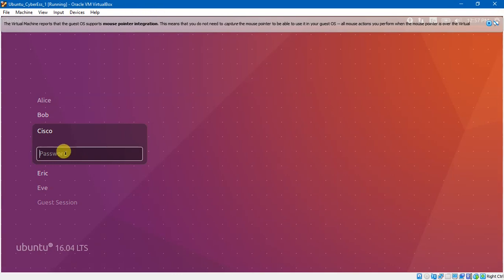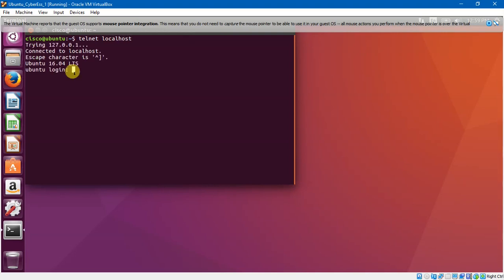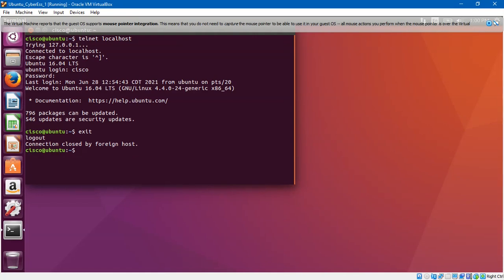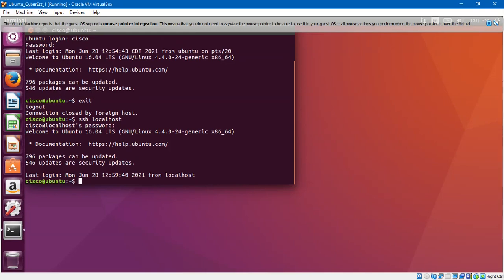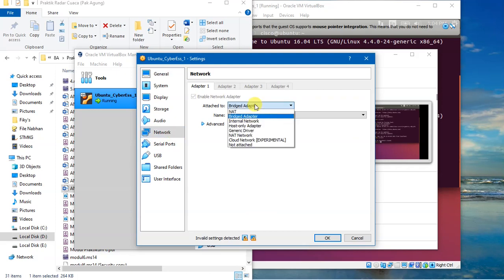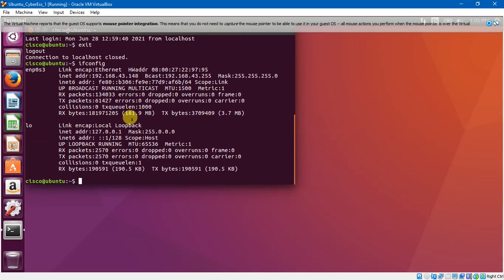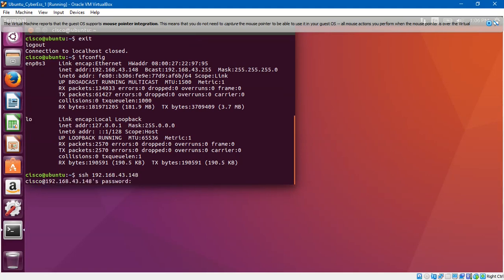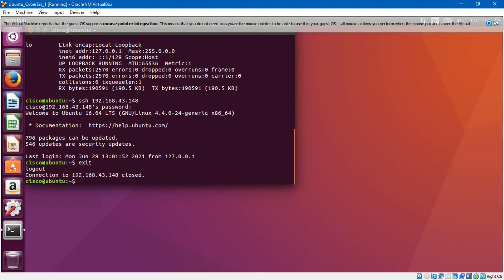Remote Access - 5.4.3.4 Lab (Cisco Cybersecurity Essentials)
Cybersecurity Essentials Course
Chapter 5 : The Art Of Ensuring Integrity
Section 5.4 : Database Integrity Enforcement
Topic 5.4.3 : Database Integrity Requirement

Page 5.4.3.4 : Remote Access